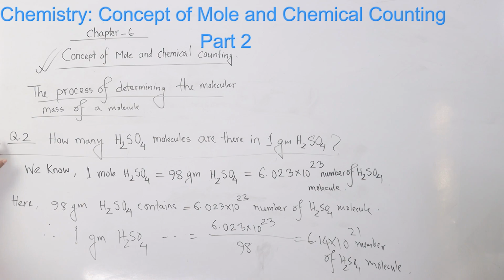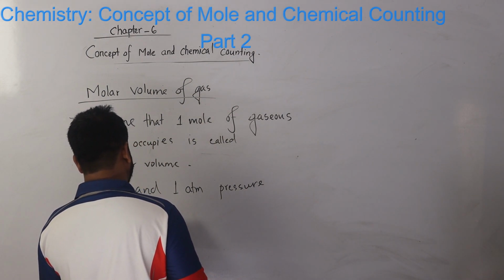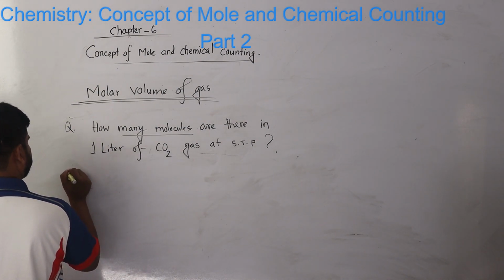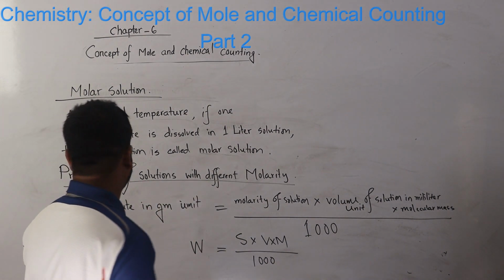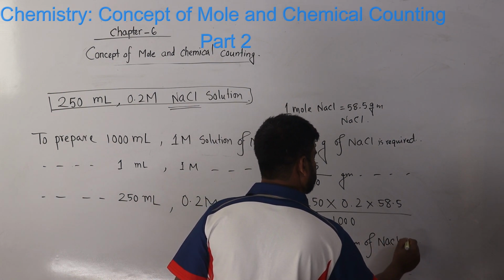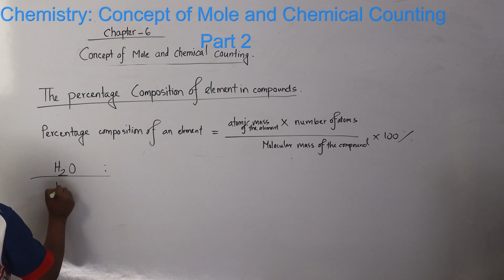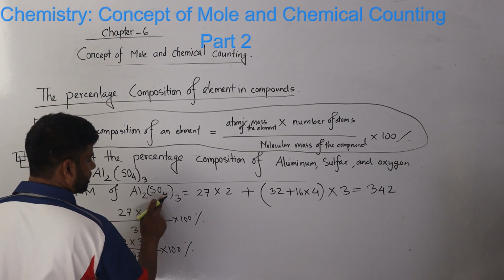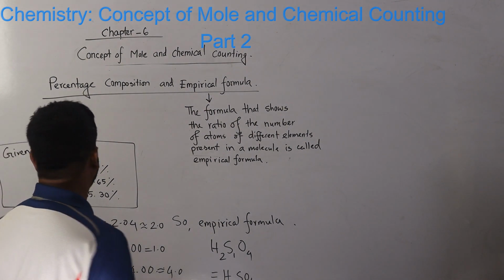Chemistry ||Concept of Mole and Chemical Counting || part 2 || Jahangir's Science School.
"Understanding the Concept of Mole and Chemical Counting in Basic Chemistry with Jahangir's Science School"

This video delves into the fundamental concept of mole in chemistry and chemical counting. Join us as we explore the relationship between mass, moles, and molecules, and learn how to use this concept to calculate the amount of substance in a given sample.

We will cover the basics of Avogadro's number and the mole concept and show you how to convert between mass, moles, and molecules using simple calculations. You will also learn how to balance chemical equations and use stoichiometry to calculate the amounts of reactants and products in a chemical reaction.

Our expert instructors at Jahangir's Science School will guide you through the entire process, making it easy to understand even for those new to chemistry. This video is perfect for students and anyone who wants to build a strong foundation in basic chemistry.

By the end of this video, you will have a solid understanding of the concept of mole and chemical counting and be equipped with the knowledge and tools to perform calculations and solve problems in chemistry. Join us, and let's dive into the fascinating world of chemistry together!